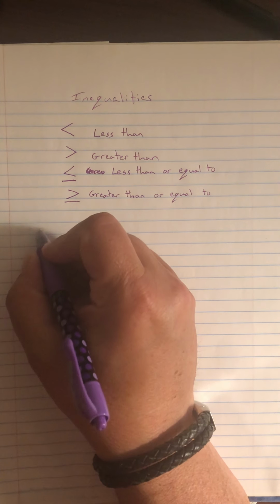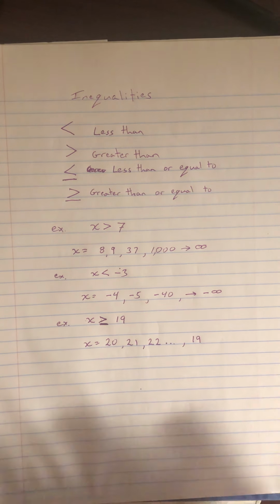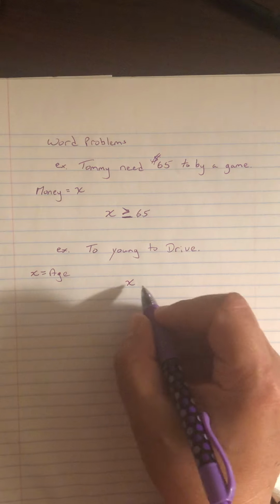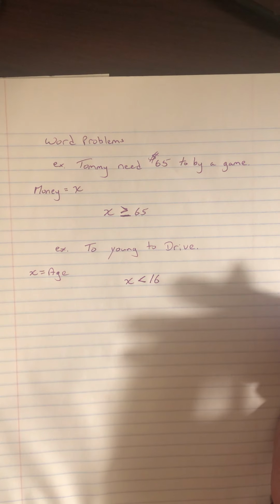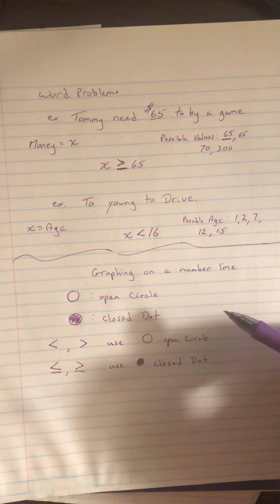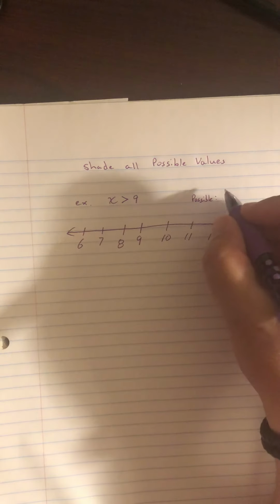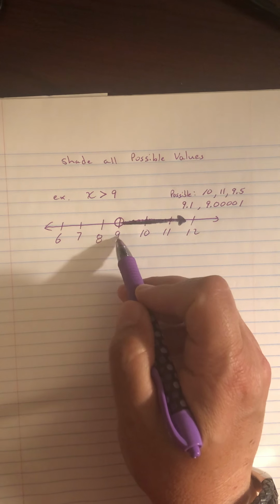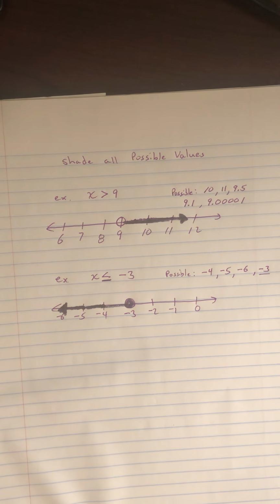Adv math 7 Week 6